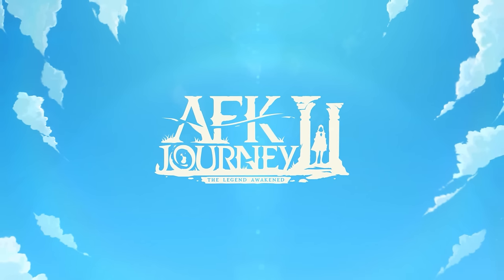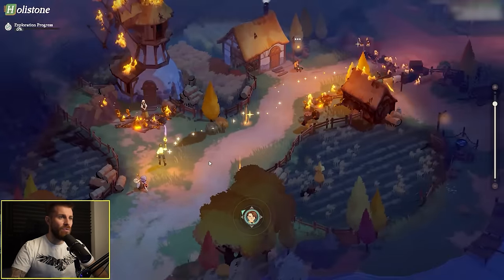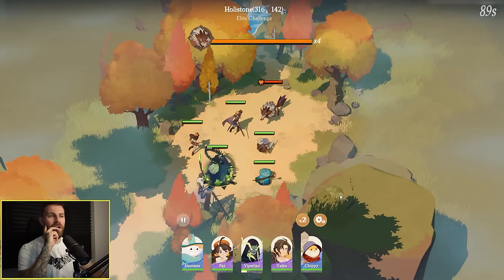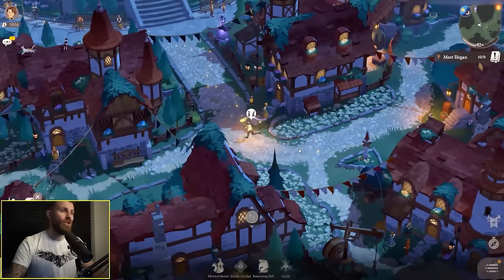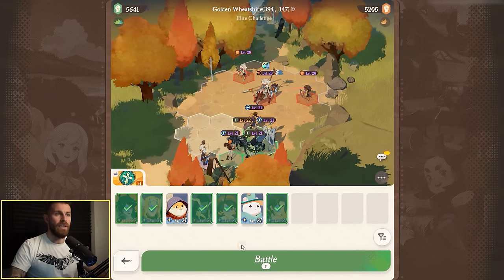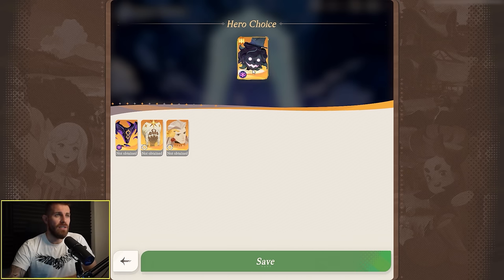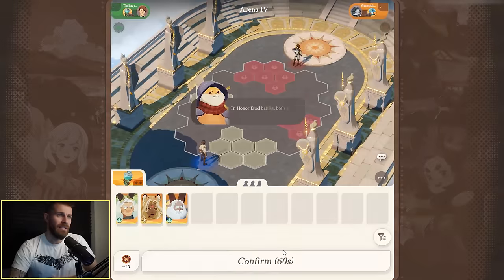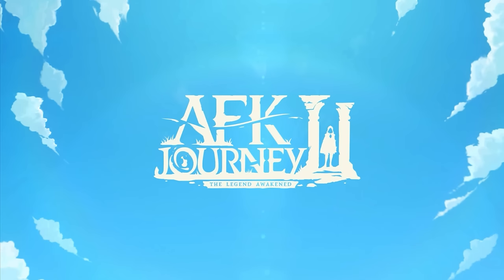AFK Journey First Impressions "Is It Worth Playing?"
AFK Journey is the highly anticipated sequel to AFK arena and whilst it does share a few similarities AFK Journey is a significantly different game as it feels more like an open world isometric RPG that also has a whole new layer of strategic combat depth with its battle grid system.

AFK Journey is supported on both PC and Mobile with the PC version which we’re going to be playing today having a full screen mode with WASD movement.

In this game you play as the legendary mage Merlin and play through a fully voice acted story which has you seamlessly traverse the vibrant open world of Esperia, along the way you’ll collect heroes of various factions and classes to form multiple powerful teams to take on bosses, solve puzzles, equip with epic gear and level up as you explore multiple biomes, dungeons and minigames.

Similar to its predecessor AFK Journey also has an AFK system where you claim rewards whilst you’re away, there’s a light social system where you’ll see other players out in the world, join guilds, partake in PVP, clear the arcane labyrinth as well as receive generous rewards with weekly in game events.

In this video I’ll be giving you my first impressions of AFK Journey as someone who played AFK Arena for over 2 years and got to ultra late game, This video is sponsored by Lilith Games so if you like what you see then click the link in the description below to pre order AFK Journey and receive a tonne of epic rewards including 10 summons, 1000 diamonds, Elite hero Lyca and the protagonists outfit.

Links

► Edited By:  @Heedun
AFK Journey Description

- Form bonds with the heroes of the Six Factions on your journey. You are Merlin. Be their guide and help them become who they were meant to be.
- Worlds of Wonder: in the Palm of Your Hands
  - You'll witness an RPG world with pure joy - beautiful maps to explore, fun puzzles to solve, interesting enemies to fight against, and chests to loot around the world.
- Immersive Storytelling: With Voice Acting and Cutscenes
  - Wrapped into the 3D canvas art world of AFK Journey, everything breathes with life. Your journey will be woven with endless surprises in this new land of Esperia.

- A hex battle map allows players to freely assemble their hero lineup and strategically position them. Choose between a bold strategy centered around a powerful main damage dealer or a more balanced team. Witness different outcomes as you experiment with various hero formations, creating an engaging and unpredictable gameplay experience in this fantasy adventure.

- Heroes come with three distinct skills, with the ultimate skill requiring manual release. You must time your attack at the right moment to disrupt enemy actions and seize command of the battle.

- Various battle maps offer different challenges. Woodland battlefields offer strategic cover with obstacle walls, and clearings favor rapid assaults. Embrace the distinct strategies that allow differing tactics to thrive.

- Master the use of flamethrowers, landmines, and other mechanisms to triumph against your enemies. Skillfully arrange your heroes, strategically utilizing isolating walls to turn the tide and reverse the course of battle.

- "Bullet Timing" Mechanism: More Tactics, Less Stats

  - AFK Journey embraces new tactical elements like chessboardpositioning, interactive objects, skill targeting, and an innovative "Bullet Timing" mechanism. With deep understanding of the game, you may now win opponents with much higher stats.

- Join our open beta and discover 37 heroes from all six factions. Witness the Lightbearers, who carry the pride of humanity. Watch the Wilders flourish at the heart of their forest. Observe how the Maulers survive against all odds through strength alone. The Graveborn legions are amassing, and the eternal clash between the Celestials and the Hypogeans continues. — All are waiting for you in Esperia.